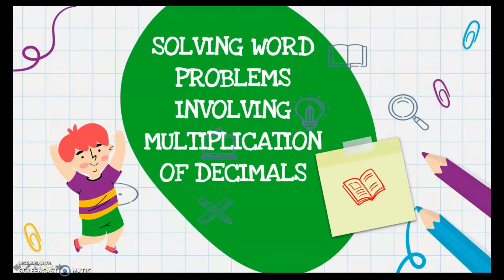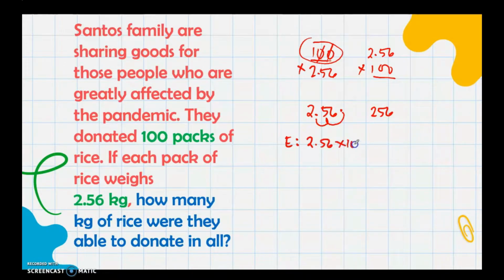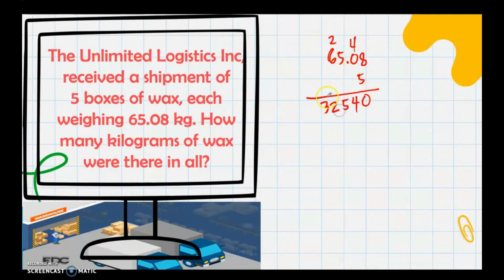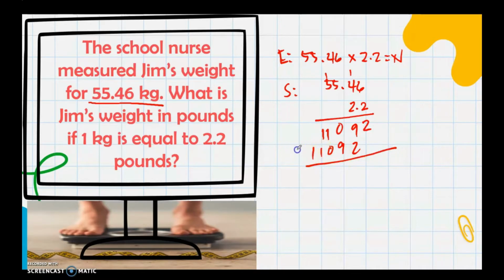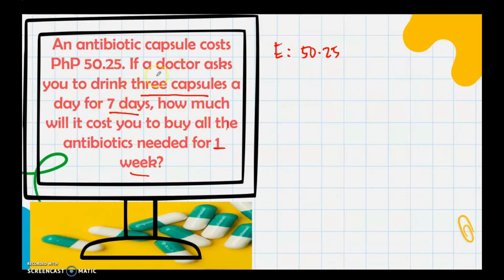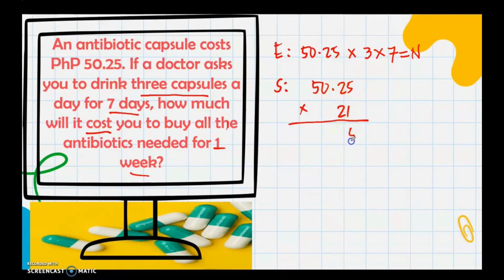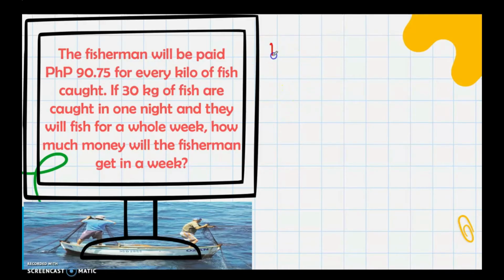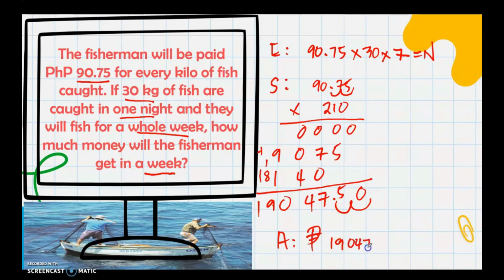Solving Word Problems involving Multiplication of Decimals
Learn easily with these steps in multiplying decimals.